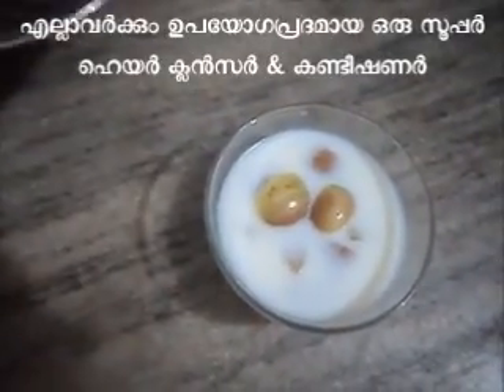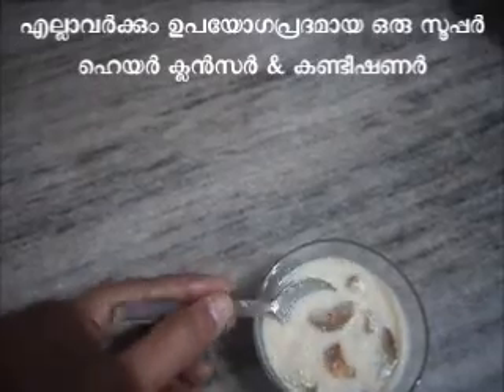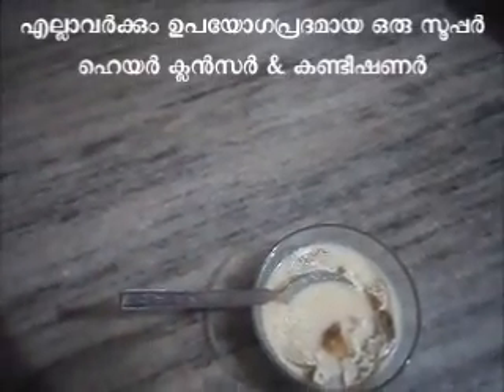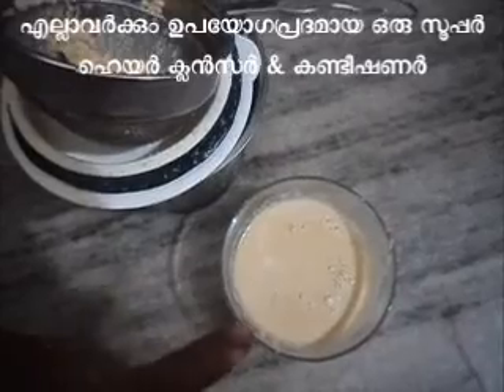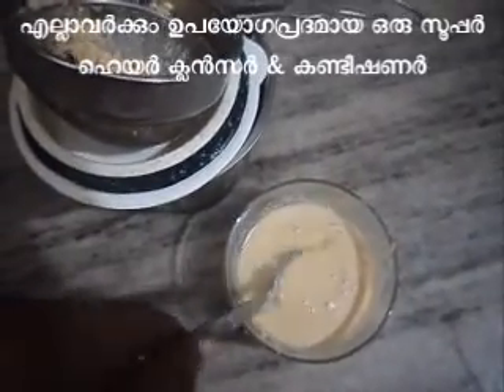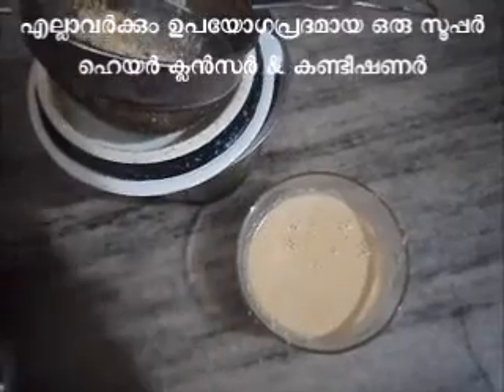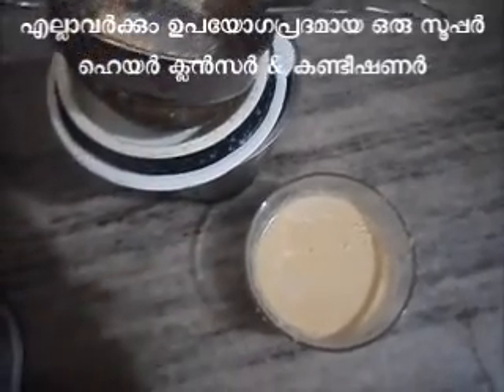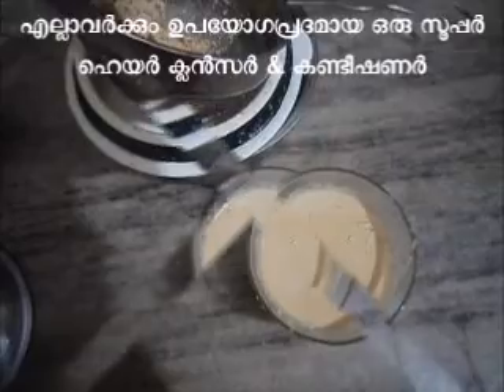തലമുടിയുടെ ആരോഗ്യം സംരക്ഷിക്കാൻ എന്തിനു കെമിക്കൽ ഹെയർ കണ്ടിഷണർ ഉപയോഗിക്കണം? ഒരു നാച്ചുറൽ കണ്ടിഷണർ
Hair Conditioner നാച്ചുറൽ ഹെയർ കണ്ടിഷണർ  Natural Hair Conditioner
എന്തിനു കെമിക്കൽ ചേർന്ന ഹെയർ കണ്ടിഷണർ ഉപയോഗിക്കണം?
സ്ത്രീകൾക്കും പുരുഷന്മാർക്കും ഉപയോഗപ്രദമായ ഒരു നാച്ചുറൽ ഹെയർ കണ്ടിഷണർ  നമുക്ക് വീട്ടിൽവെച്ചുതന്നെ ഉണ്ടാക്കാം!
വളരെ എളുപ്പമാണ് ഉണ്ടാക്കാൻ!